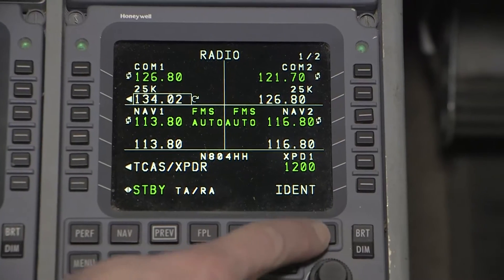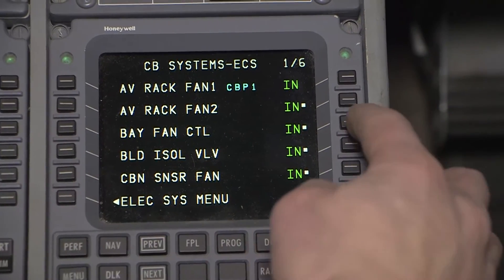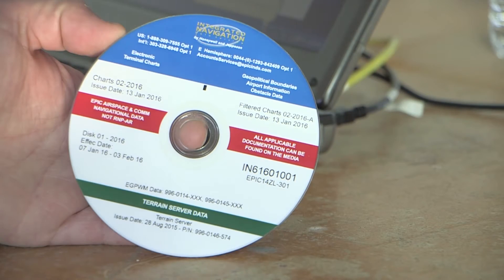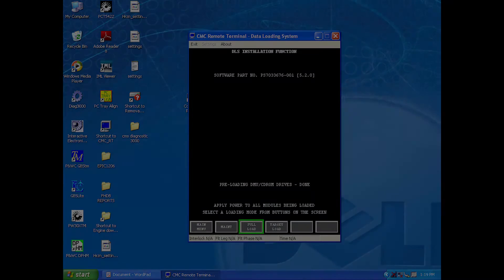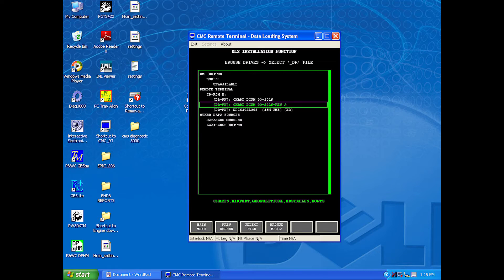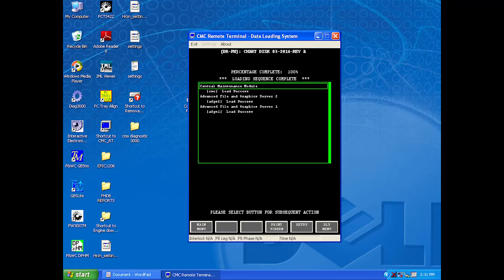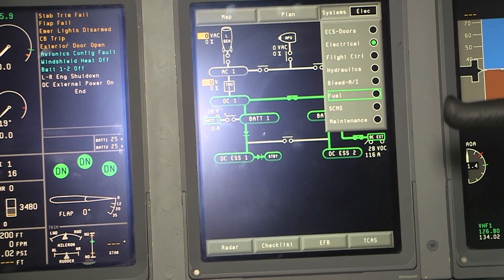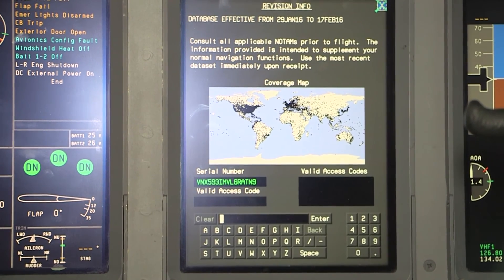Hawker 4000 Chart Loading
How to load the Charts on a Hawker 4000